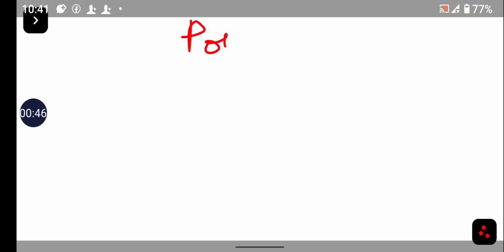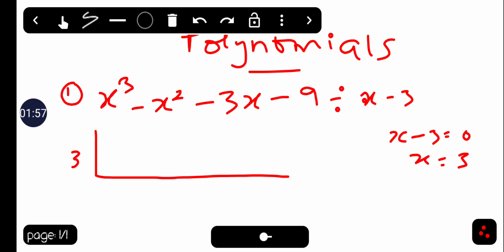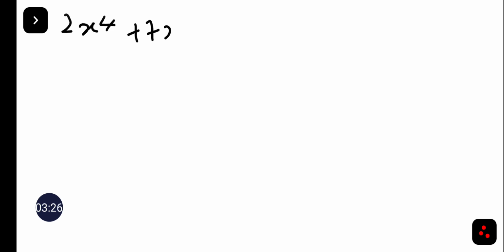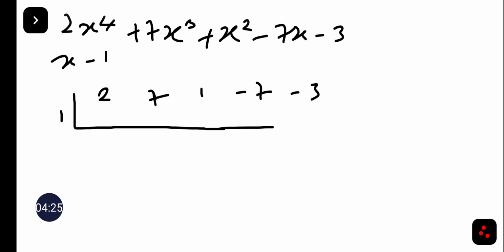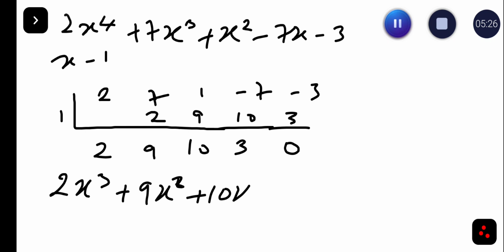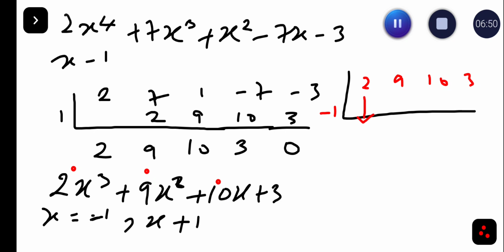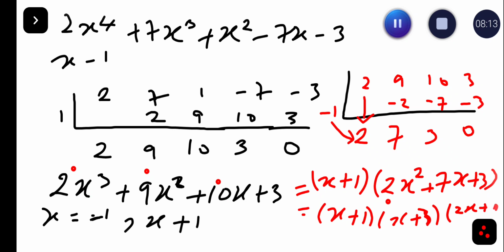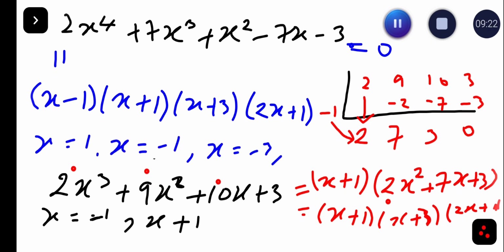Synthetic Division of Polynomials| Factor Theorem| Factorisation of Polynomials, Cubic and Quartic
In this video, you will learn how to Factorise a polynomial of any degree such as cubic and Quartic Polynomials using synthetic Division.